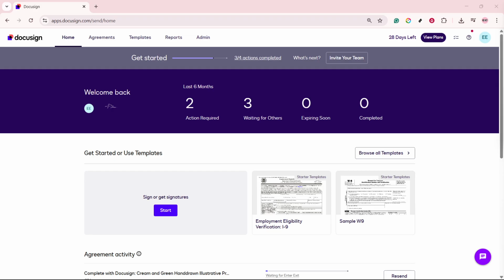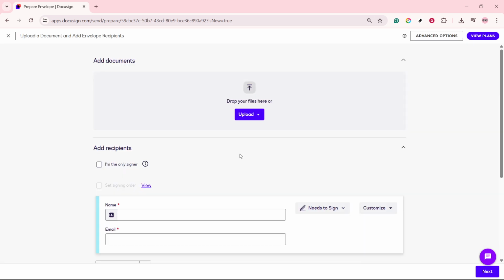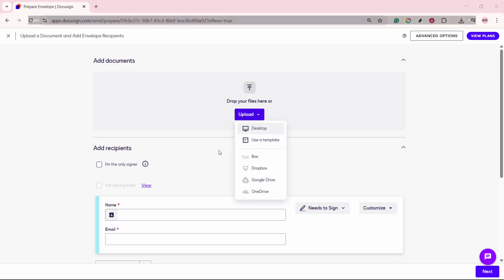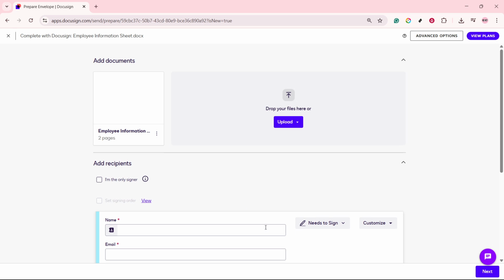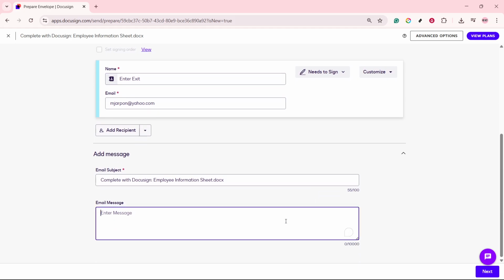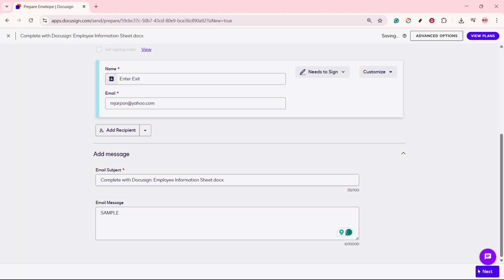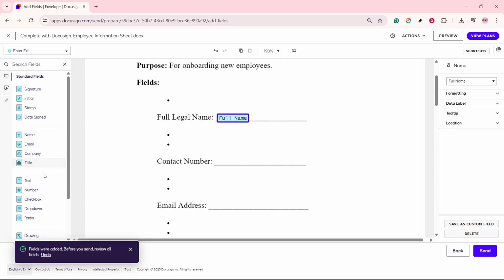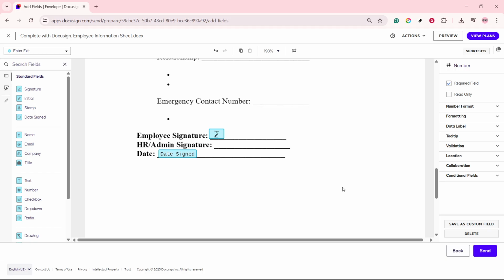How to sign DocuSign before sending [2025 Easy Guide]